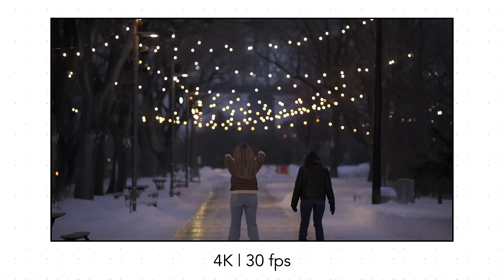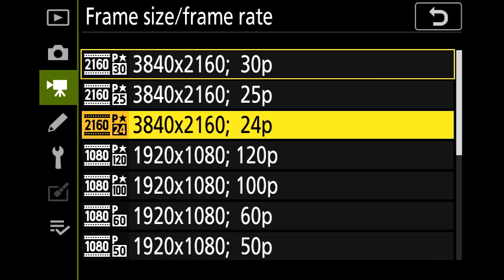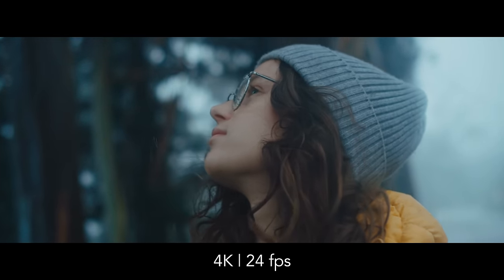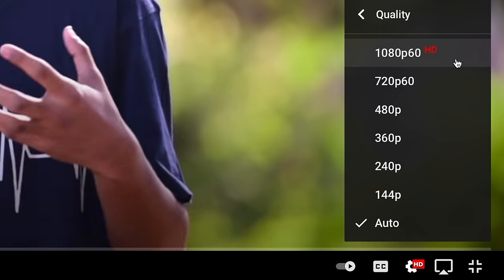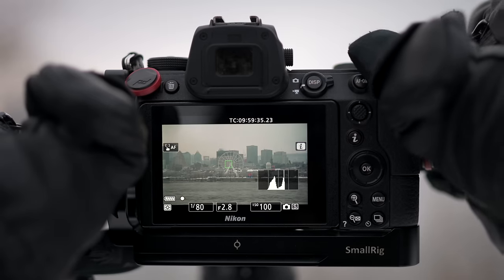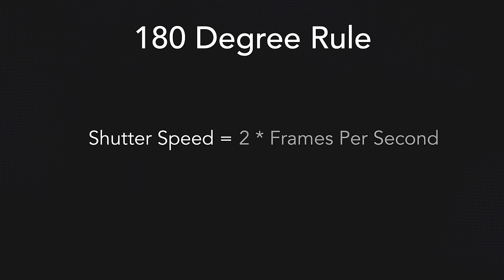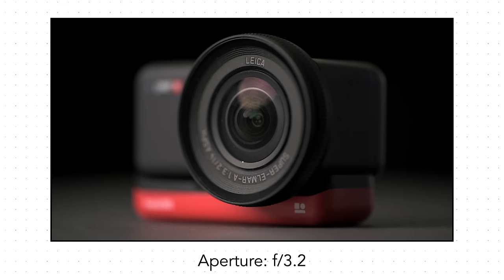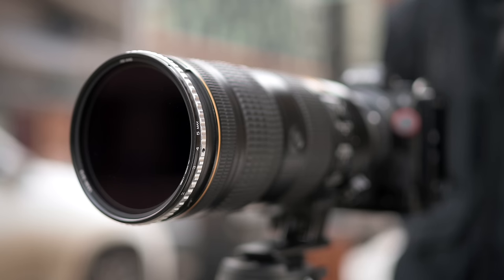What is the Correct Frame Rate and Shutter Speed for Videos?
Contents:

0:00 Intro
0:40 Shutter Speed & FPS Explained
1:57 Settings for videos
3:41 Slow Motion Video
4:47 Timelapse Video
5:06 180 Degree Shutter Rule
5:40 Variable ND Filter
7:17 Bonus Tip
7:49 Breaking the Rule